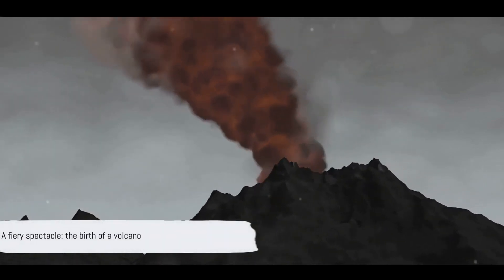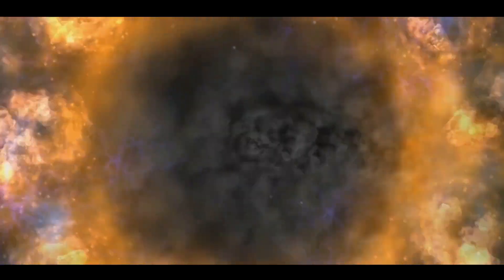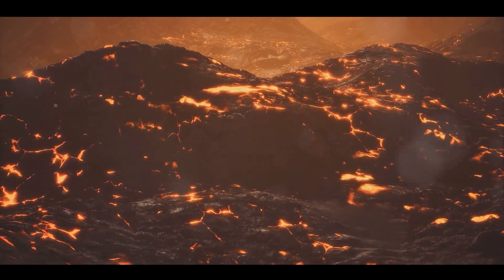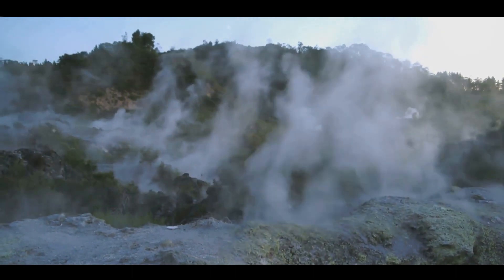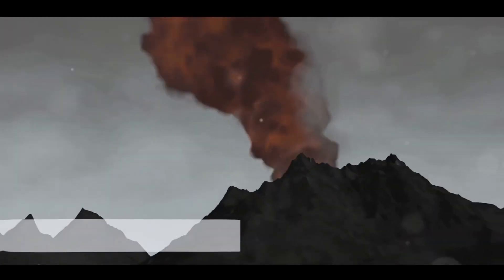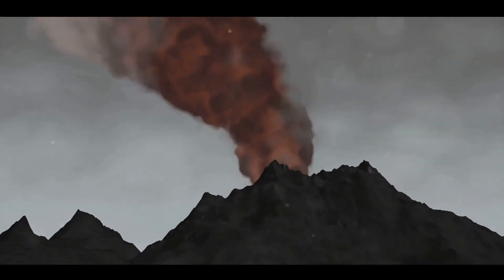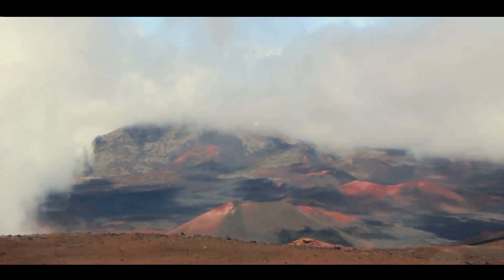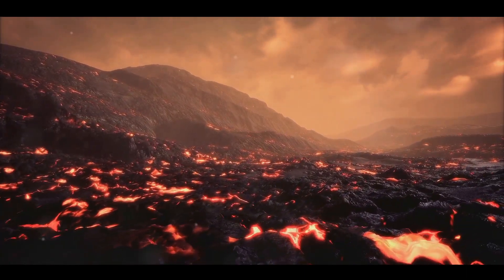Volcanoes - The Fiery Architects of Earth